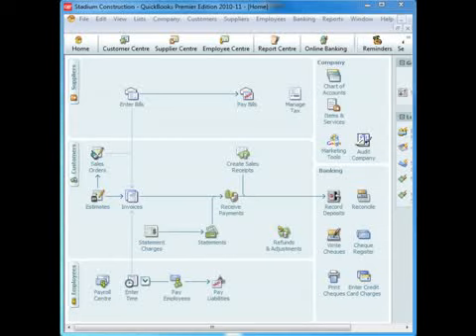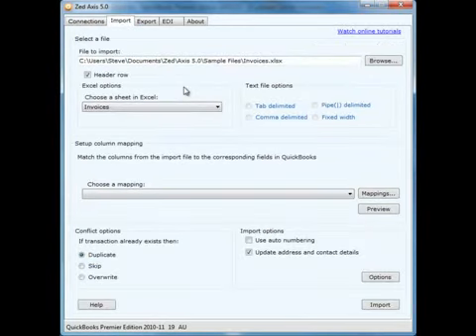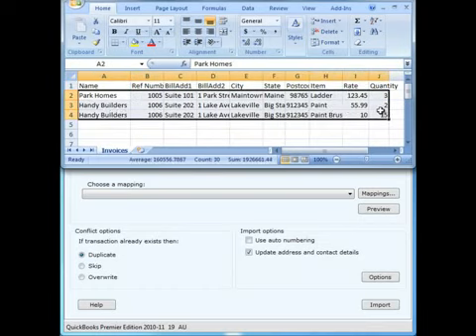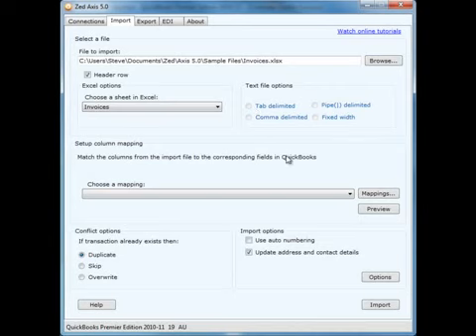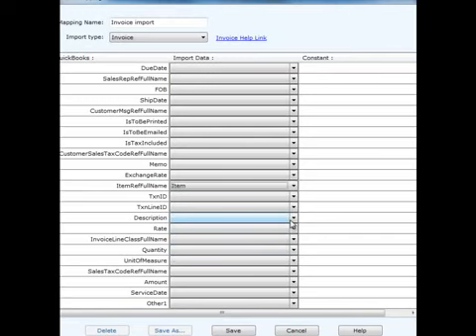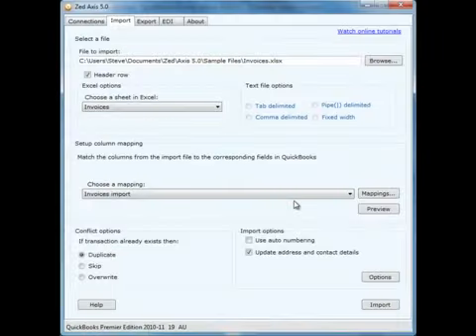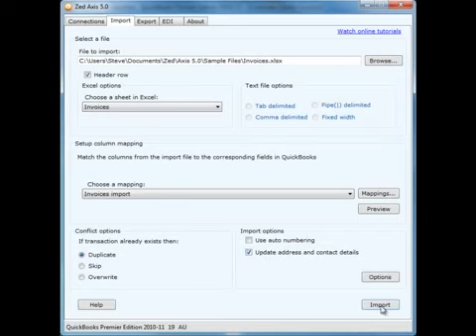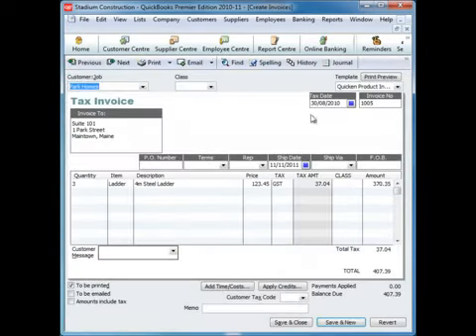Quickbooks Import | Quickbooks Online Import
Quickbooks Online Import, quickbooks online integration,quickbooks iif, e commerce solutions